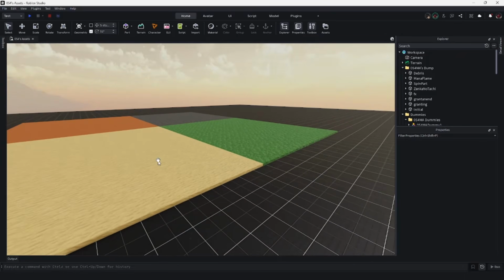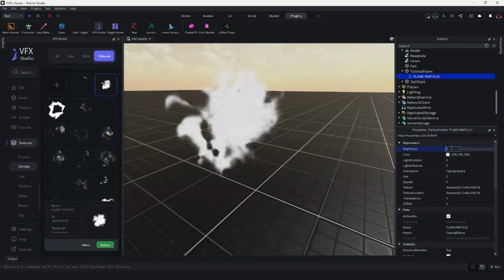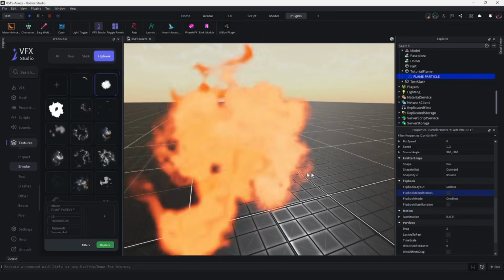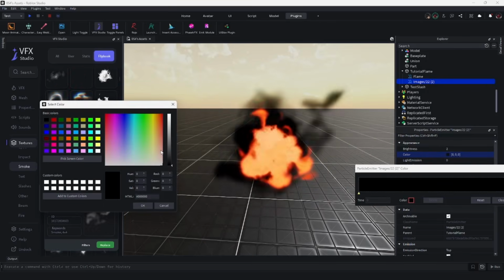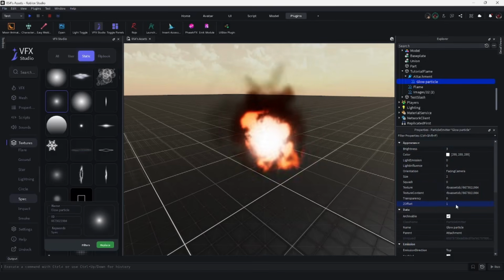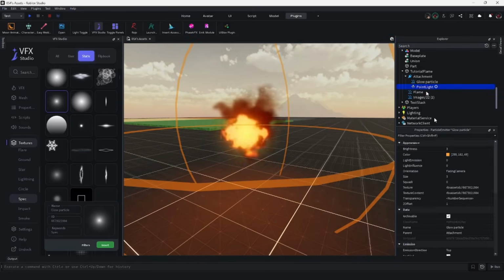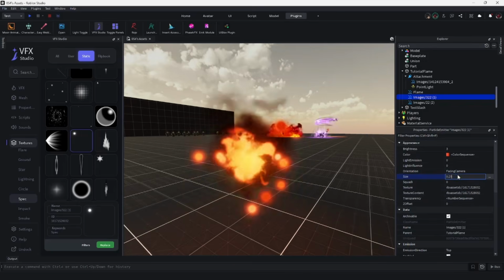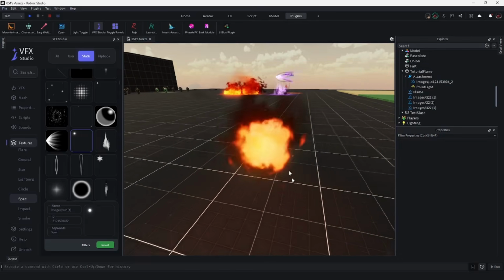[JJS/STUDIO] To Improve: Fireball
i'll be showing y'all how to make a fireball, this is like the beginning of my to improve series ig?? anyways yeah, this is for y'all to prepare for the update!! and overall improve vfx